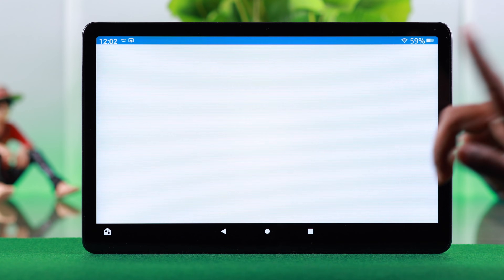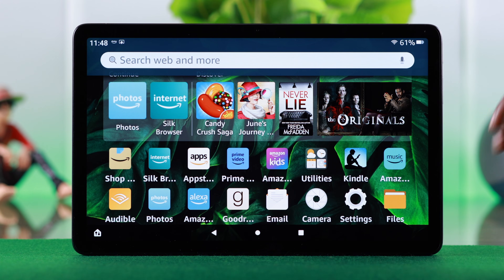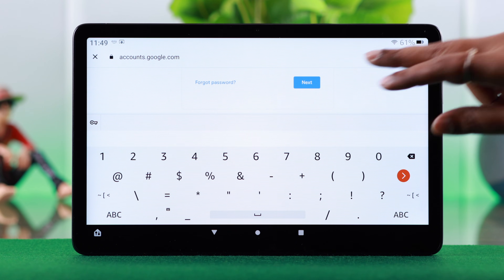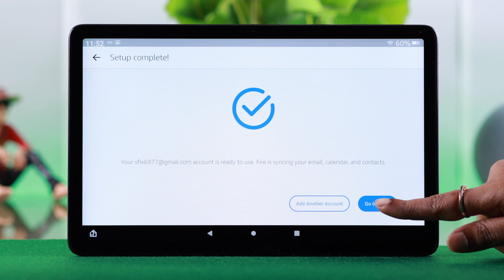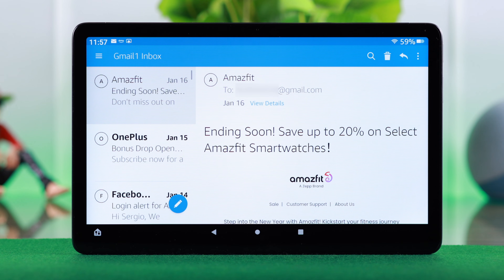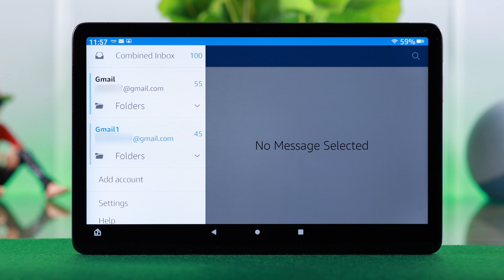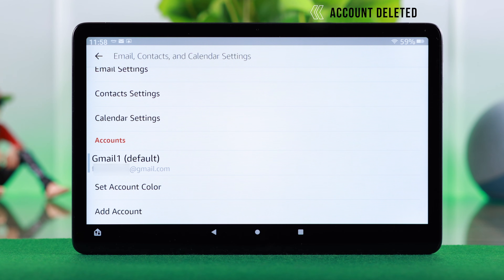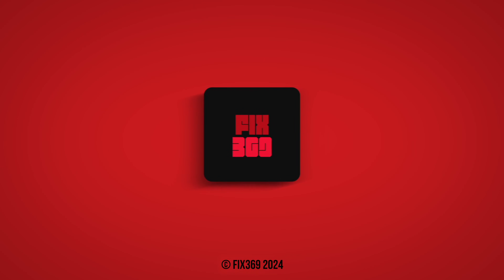Amazon Fire Tablet: How To Add Or Remove Email Account on Max 11!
Do you know how to set up a new email on Amazon Fire Max 11 Tab after the new 2024 update or how to use multiple email accounts from Google/Yahoo/AOL or any other hosts? Don’t know how to delete emails from the Amazon Fire Tab mail app?

Simply follow the step-by-step process to Add/Remove Emails on Amazon Fire Max 11 Tab and also how to switch between multiple mail accounts as well. We have used an Amazon Fire Max 11 Tab but this process will work on all Amazon Fire Tab effortlessly.

0:00 Add or Remove Email Account on Amazon Fire Max 11 Tab
0:16 Add A New Email Account on the Fire Tab
0:49 Add Multiple Emails on the Fire Tab
1:00 Switch between emails on Amazon Fire Tab
1:12 Remove Email Account on Max 11